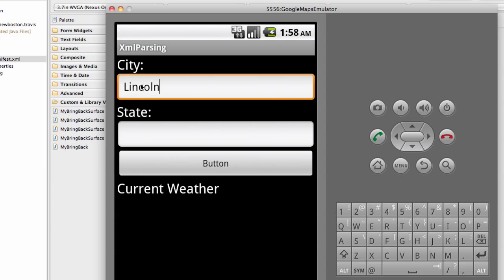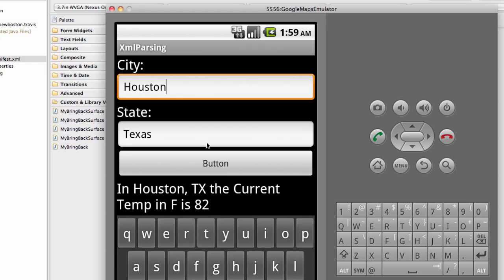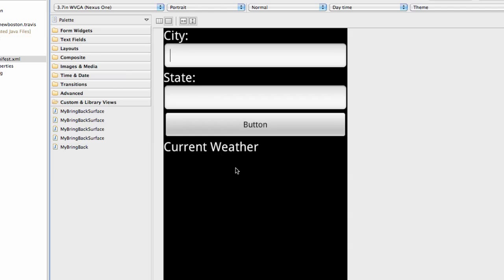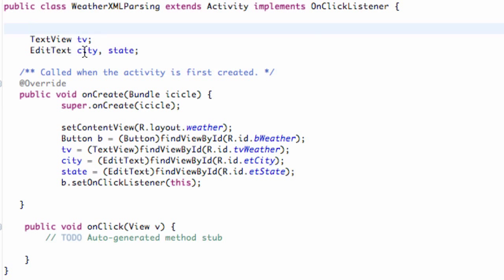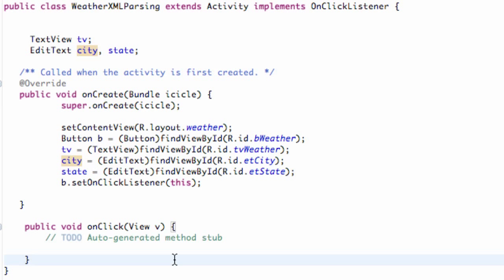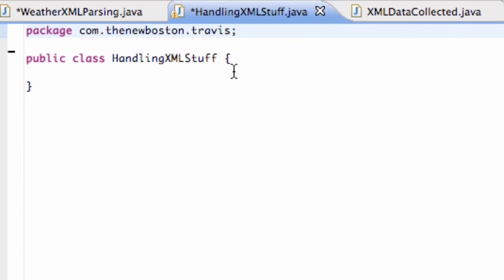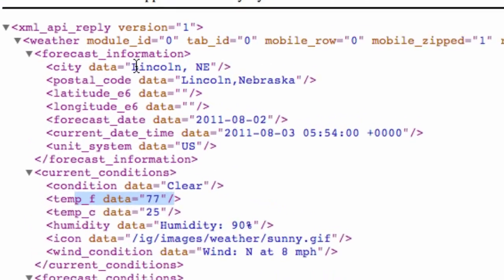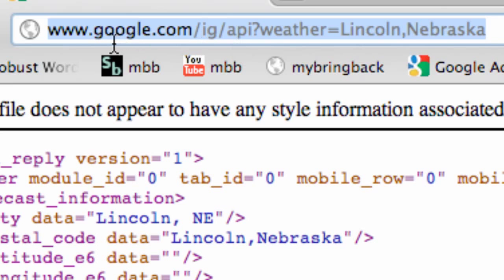- 154 - Setting up XML Parsing Project.MP4